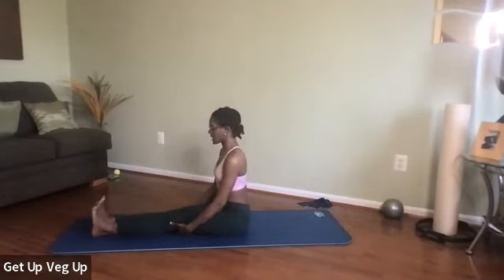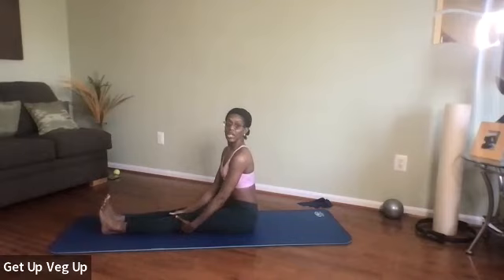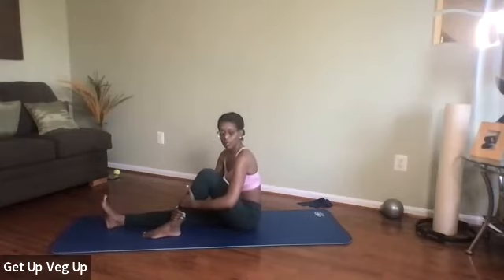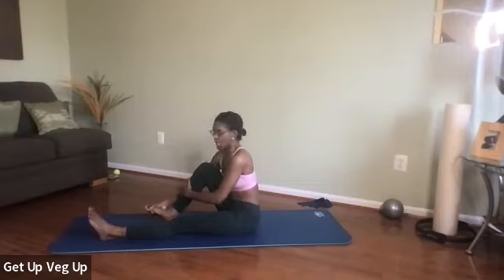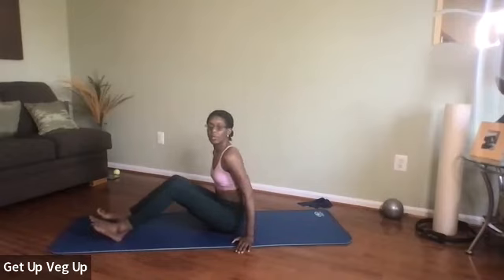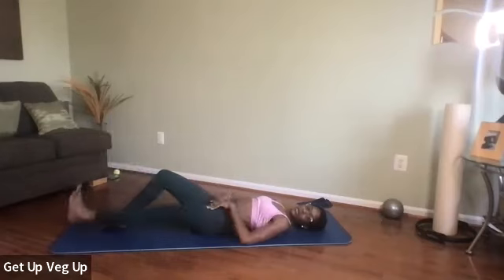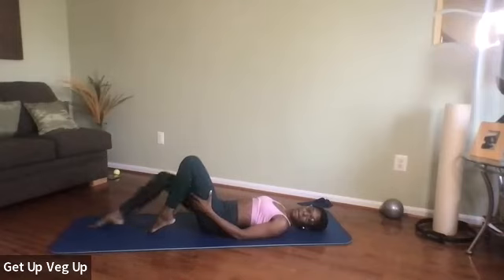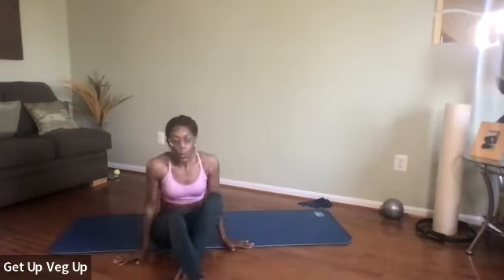Short Knee Warm Up Exercises